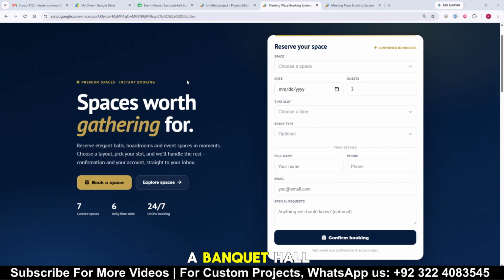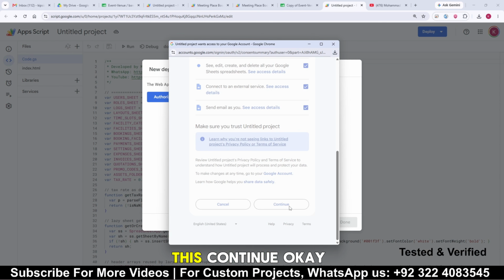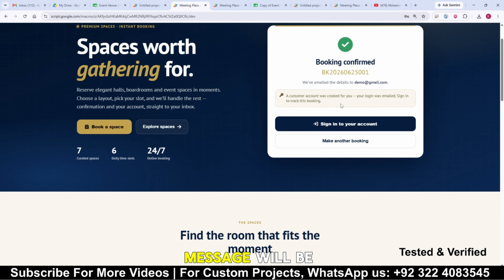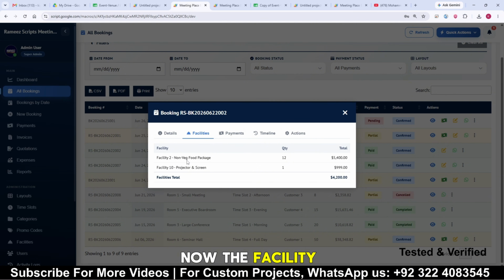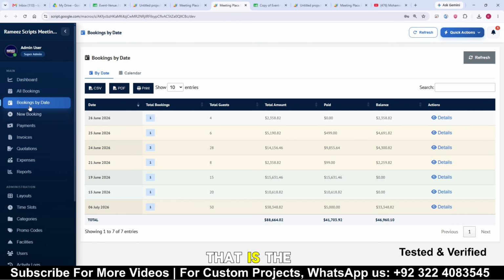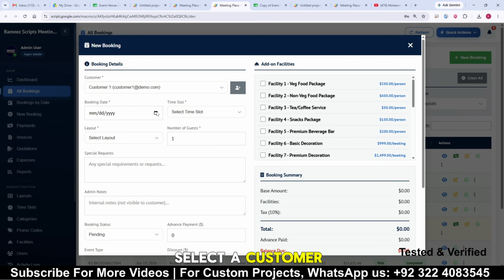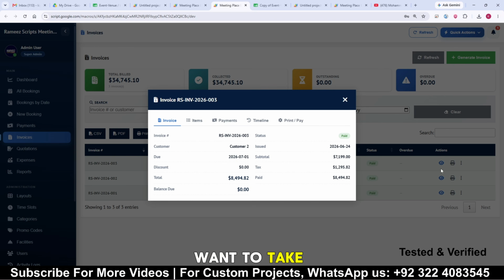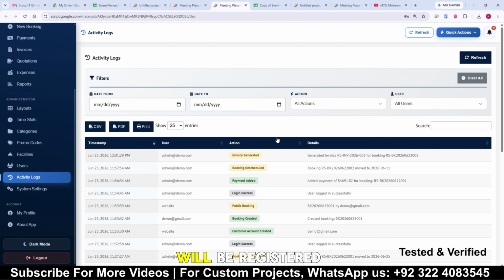Build a Banquet Hall & Venue Booking System | Claude Code + Apps Script + Google Sheets Web App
Build a complete Venue & Event Booking Management System with Claude Code, Google Apps Script, and Google Sheets — no expensive software, no traditional coding. In this build, I turn a plain Google Sheet into a secure, mobile-friendly web app that runs your entire banquet hall or event venue business end-to-end, featuring real-time WhatsApp automation.

🔧 What we build (System Features):

✅ Professional Dashboard: Total bookings, revenue, and outstanding balance KPIs.
✅ End-to-End Sales Flow: Enquiry → Quotation → Confirmed Booking in one click.
✅ Double-Booking Prevention: Live calendar and "Bookings by Date" views.
✅ WhatsApp Automation: One-tap messaging to send invoices, quotes, and reminders.
✅ Financial Tracking: Expense logs, profit/loss reports, and auto-generated invoices.
✅ Role-Based Access: Dedicated portals for Admin, Staff, and Customers.

This project is perfect for event planners, banquet halls, and wedding venues looking to eliminate manual spreadsheet work.

⏱️ Timestamps:00:00
💡 The Problem: Manual Booking Issues
00:28 The All-in-One Dashboard Solution
01:16 Deploying the Apps Script Web App
02:06 Front-end: Customer Booking Experience
03:17 Automated Email & WhatsApp Notifications
03:40 Security & User Role Management
04:43 KPI Dashboard & Analytics
05:31 Recording Payments & Booking Status
06:36 WhatsApp Automation Setup
07:26 Managing Layouts & Time Slots
09:01 Custom Facilities & Add-ons
10:09 Invoice Generation
10:46 Creating Quotations for Walk-ins
11:30 Profit & Loss Business Reports
12:22 Access AI Prompts & Source Code